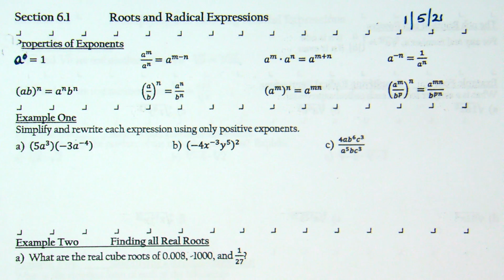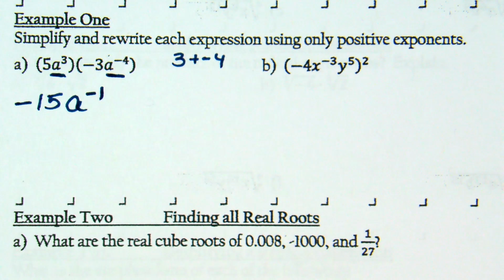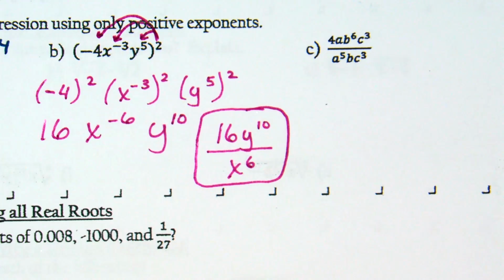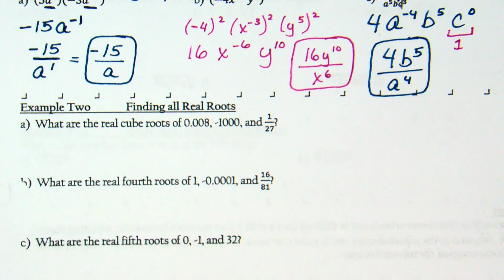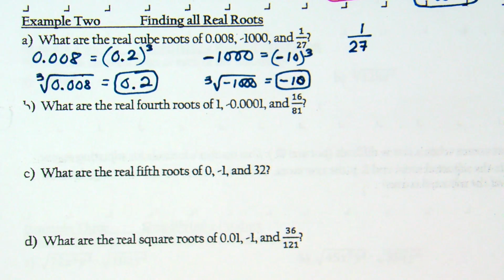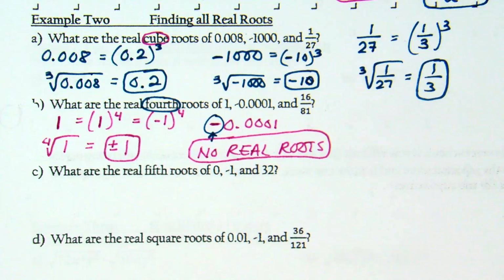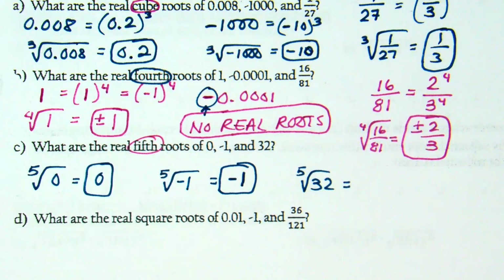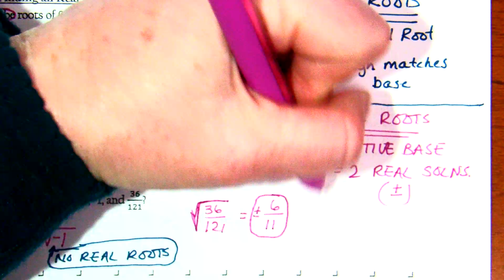Lesson 6 1 Day 1